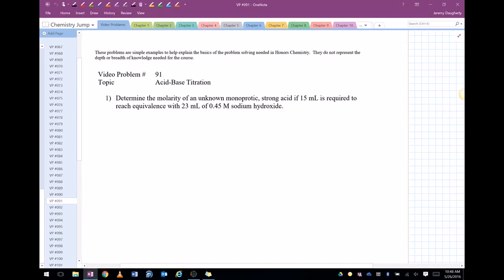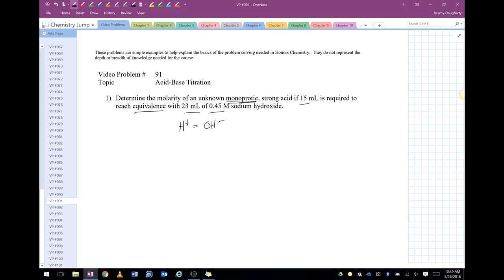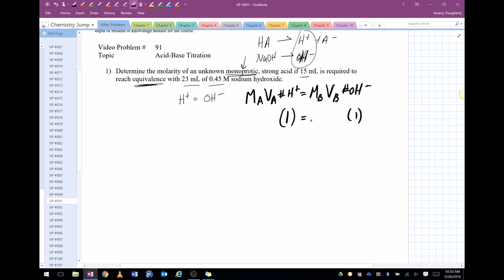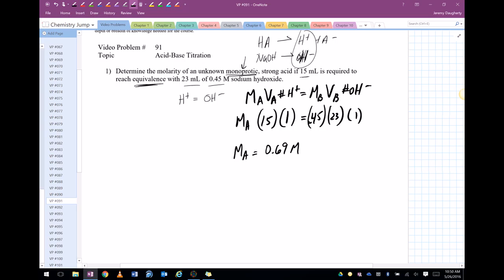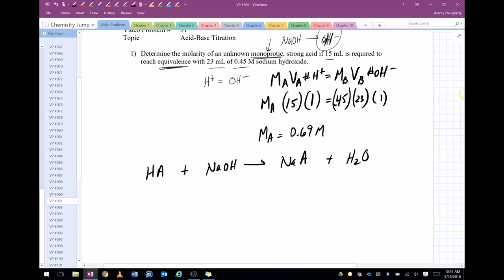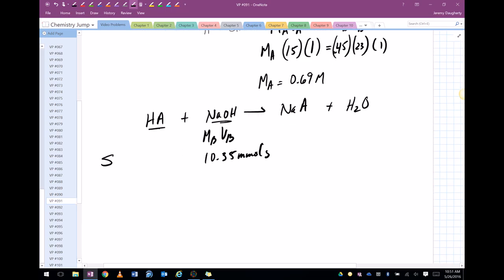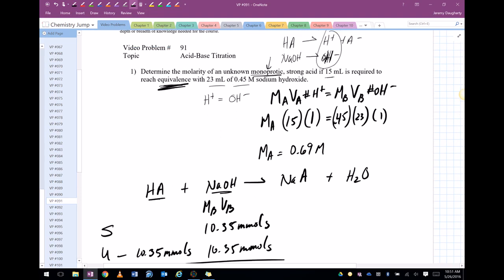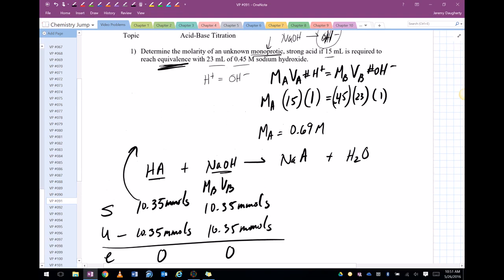091 Acid Base Titration